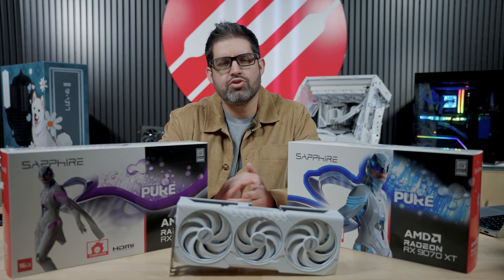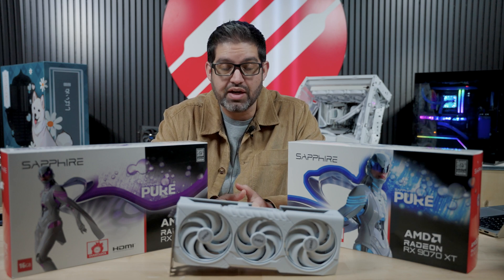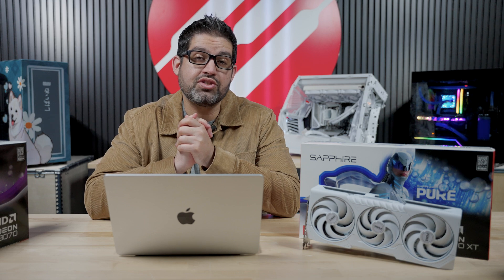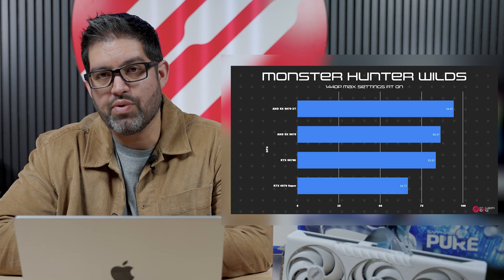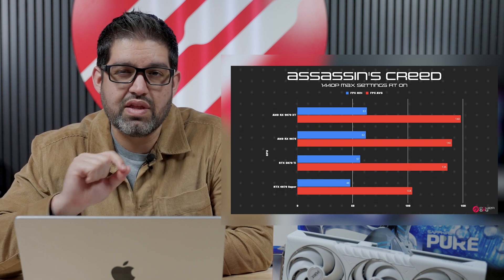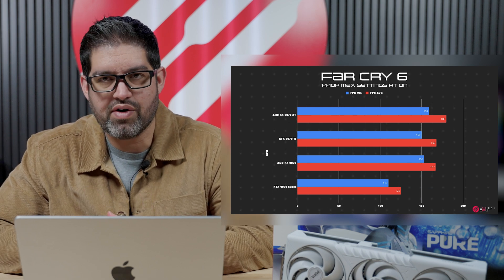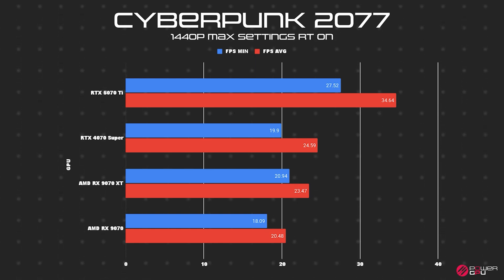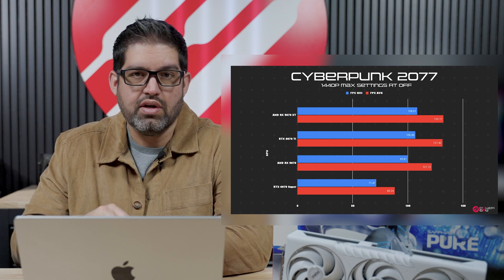The AMD 9070 and 9070 XT Just Won the GPU Battle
AMD may have just found a way to be a disrupter in the GPU market. If the AMD RX 9070 and 9070 XT remain close to MSRP pricing, NVIDIA may have some real competition on there hands. Here is our review and benchmark results for the AMD RX 9070 & 9070 XT.

If you are interested in buying a Pre-Built PC with a 9070 or 9070 XT, head over to powergpu.com and grab one today!

Twitter.com/PowerGPU